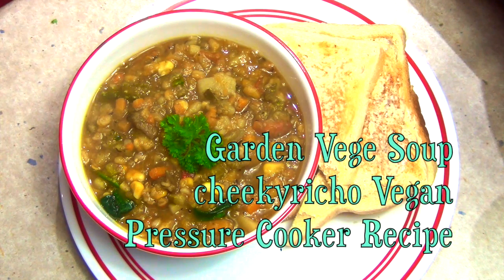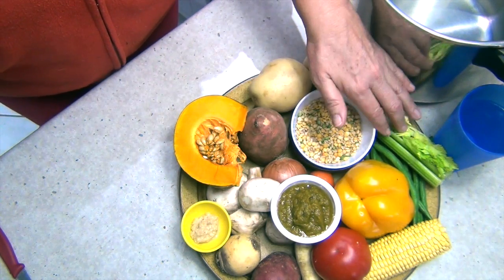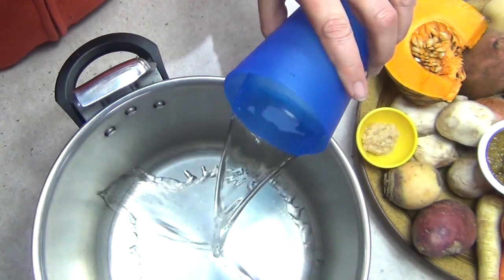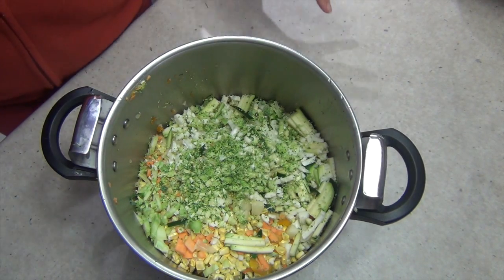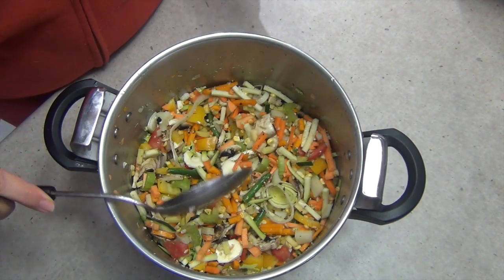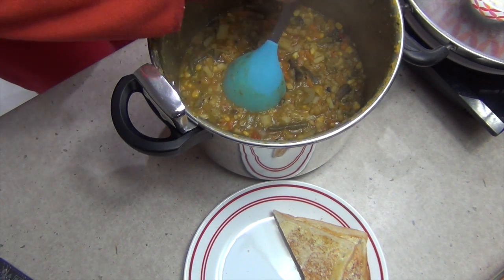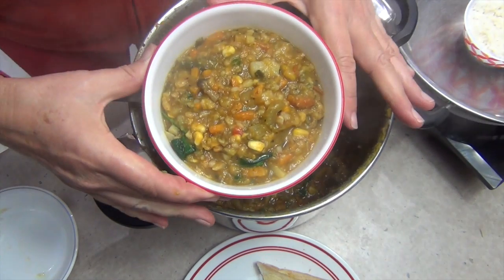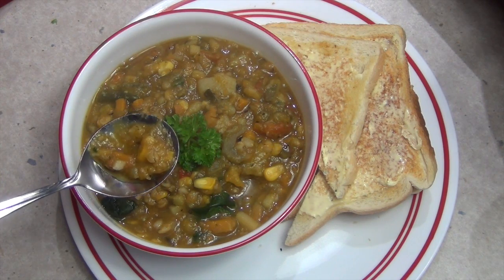Garden Vegetable Soup Vegan Pressure Cooker Video recipe cheekyricho episode 1,026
Garden Vegetable Soup Vegan Pressure Cooker Video recipe cheekyricho episode 1,026. Vege soup does not have to look and taste like dish water. This is so thick, rich, hearty, wholesome, nutritious and satisfying you won't believe it doesn't contain any meat. made in the pressure cooker in well under an hour. We do hope you give it a try.
INGREDIENTS:
2.5kg of mixed seasonal vegetables of your choice.
700g water
100g dried soup mix which contains split peas, lentils, barley but you could add beans, chick peas or any combination of legumes or beans.
Thank you very much for watching. If you'd like to see more interesting recipes & ideas please check out our cheekyricho channel.